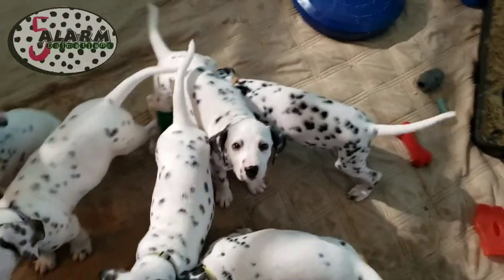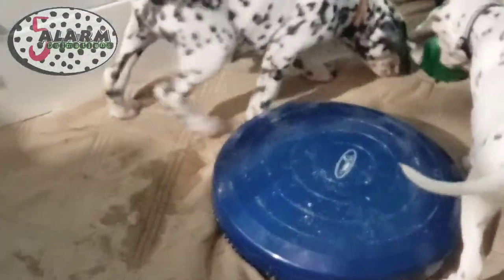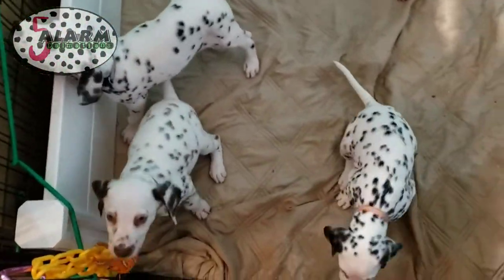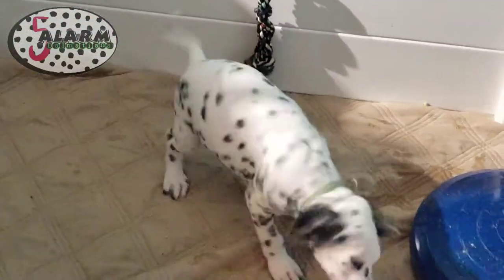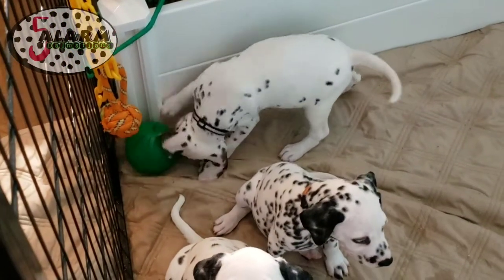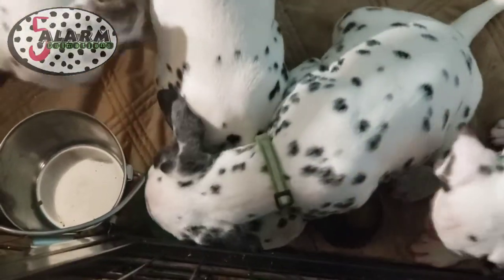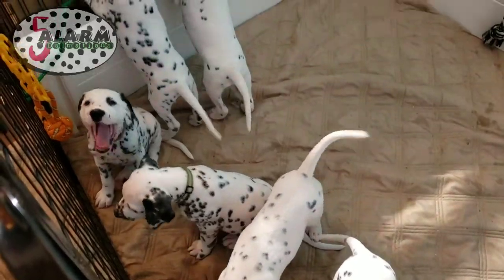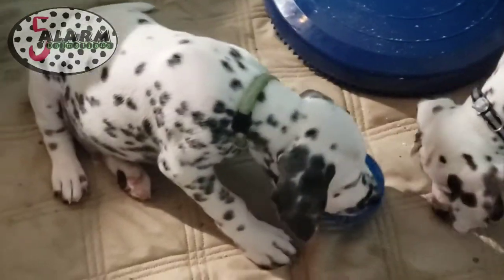Dalmatians & Food Toys 6-5-21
7 weeks old